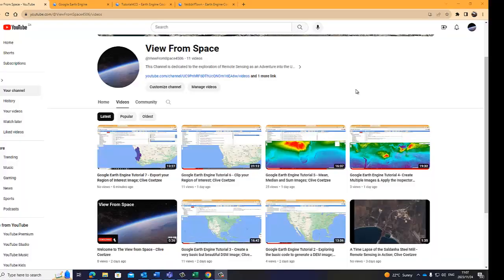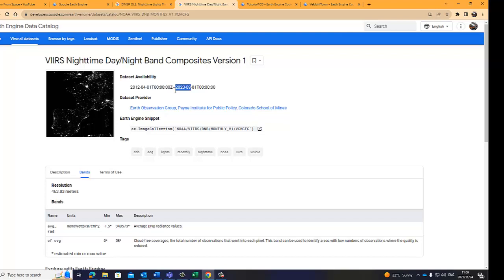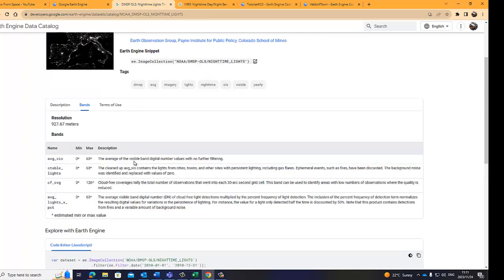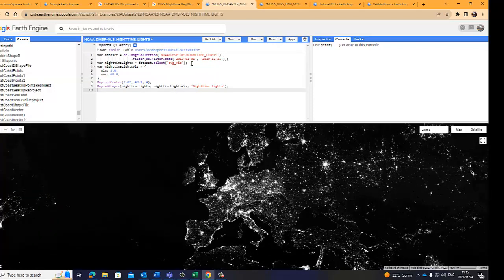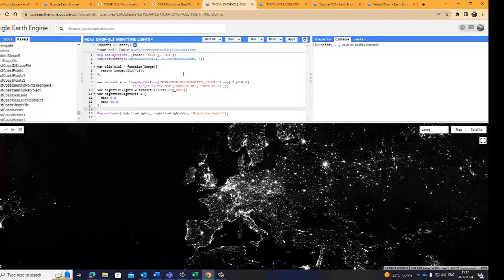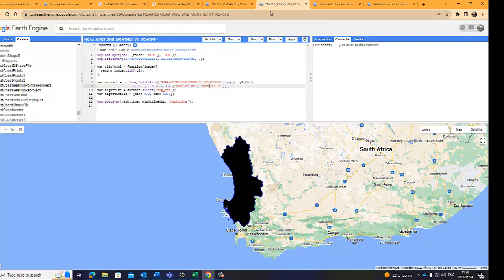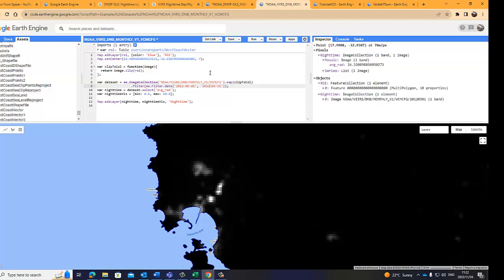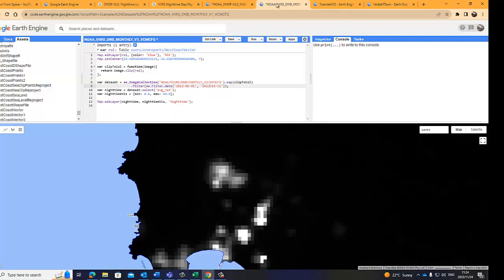Google Earth Engine Tutorial 8 - Working with Nigh-time Light Datasets and Images; Clive Coetzee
This is an introductory tutorial on the use of Google Earth Engine with a specific focus on the Datasets and Code Editor. This tutorial focuses on the two Night-time Light Datasets.  Night-time lights are wonderful tools and make for very interesting viewing and reading.